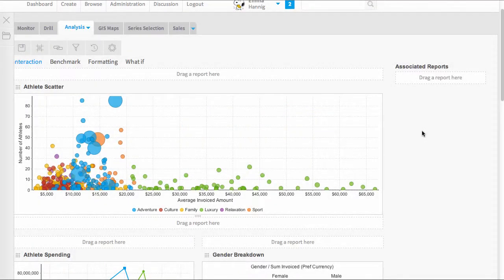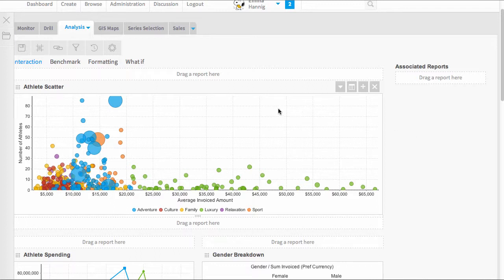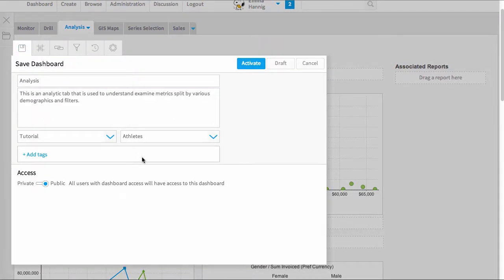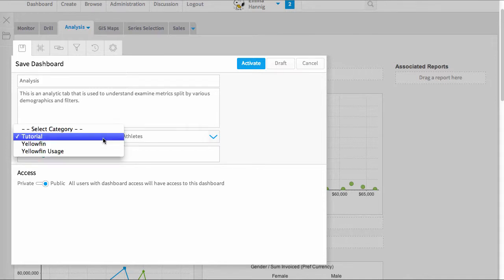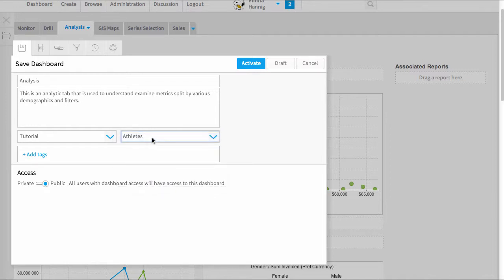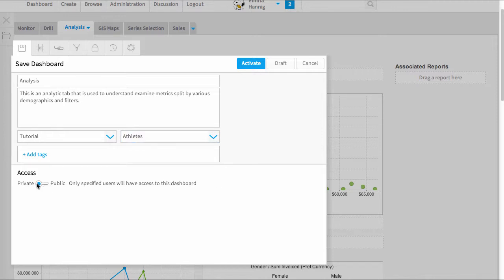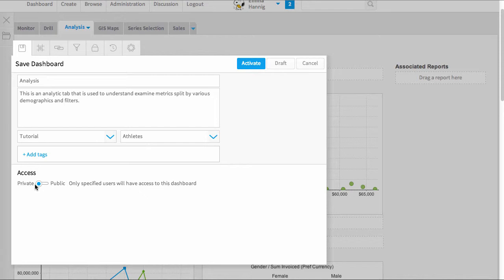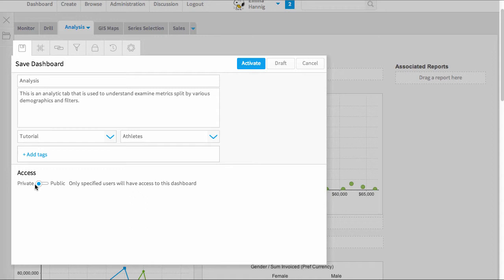Managing dashboard security - Yellowfin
This Yellowfin video explains how to setup basic security on a dashboard.